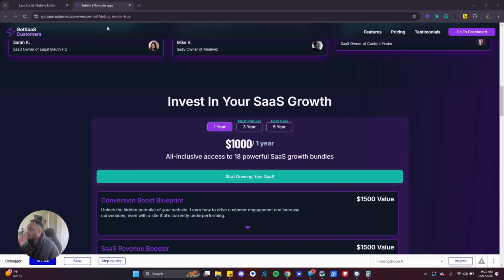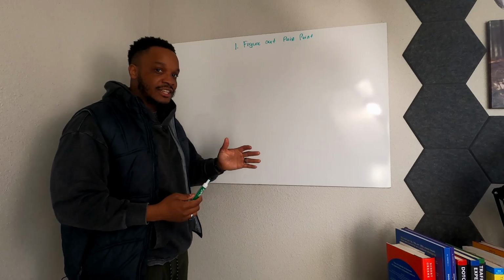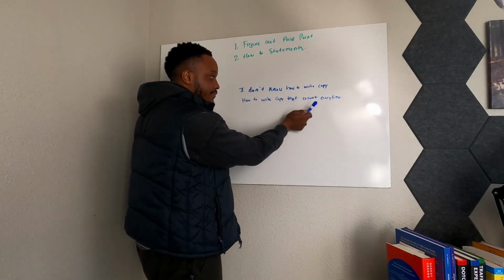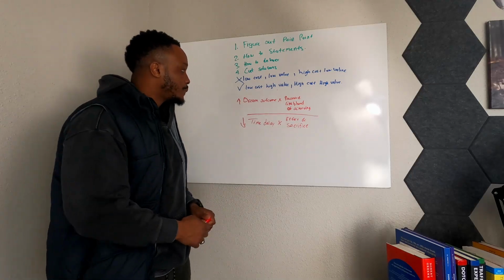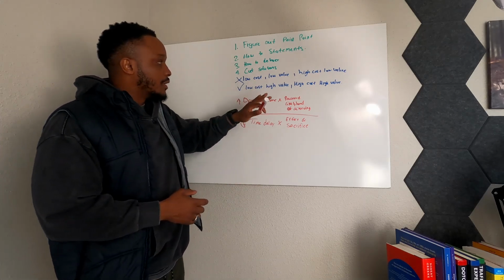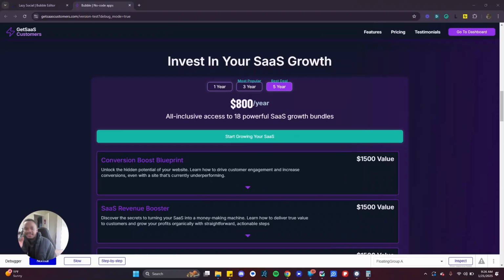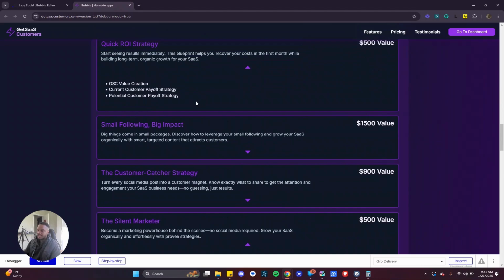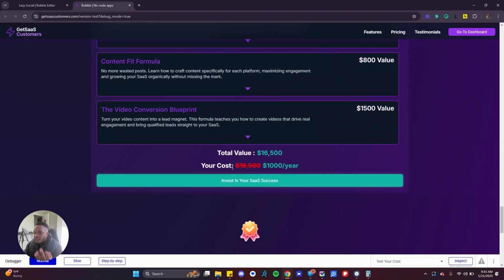How To Charge More For Your SaaS and Increase Conversions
🌟 Explore My Projects and Tools 🌟

📅 Lazy Social: Simplify your social media scheduling with Lazy Social: Lazysocial.com.
💵 Get SaaS Customers: The one stop shop for SaaS owners to get customers: GetSaaSCustomers.com